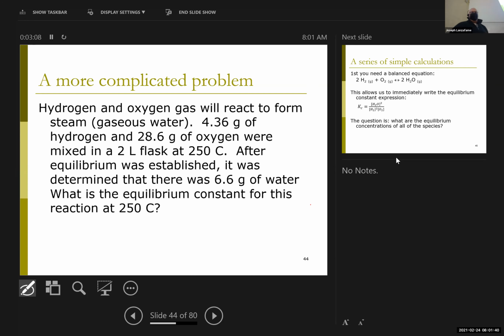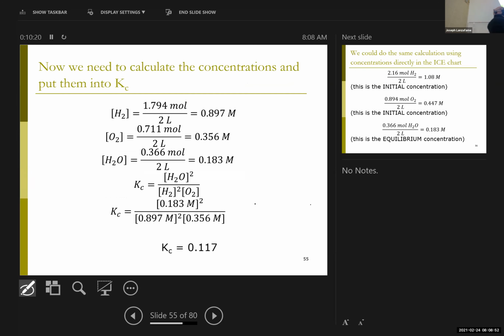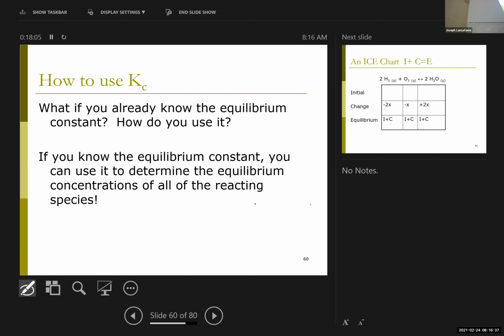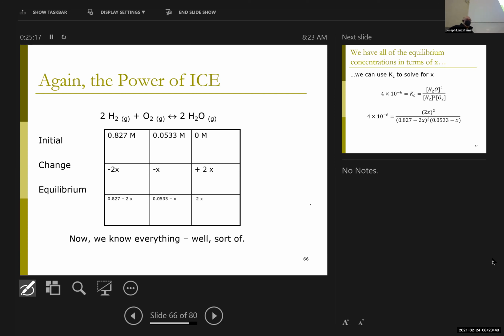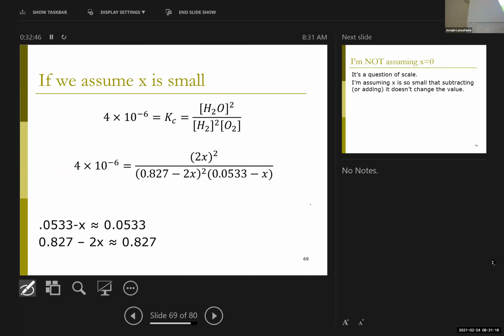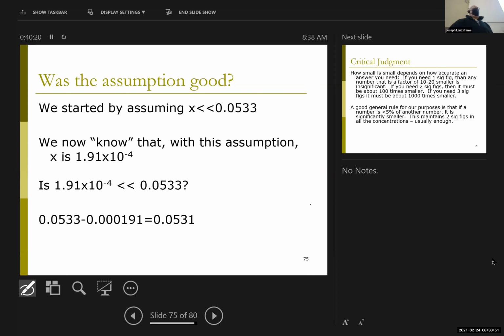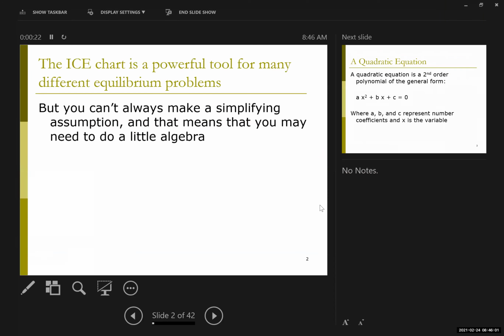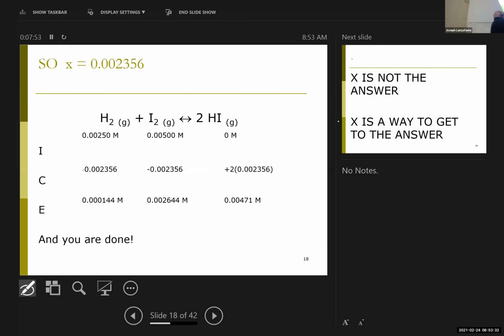Equilibrium problems of the second type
Using the known equilibrium constant to determine the equilibrium concentrations after equilibrium has been established.